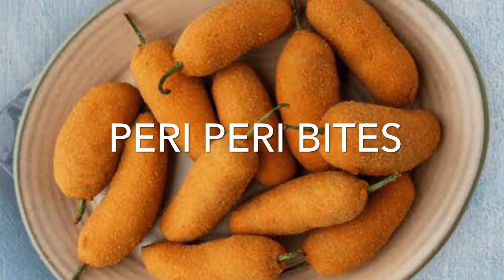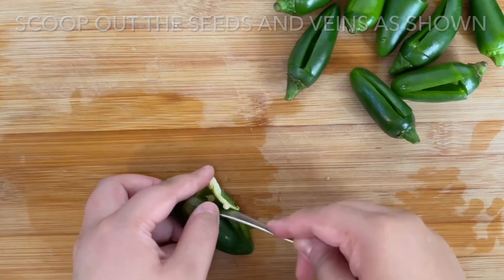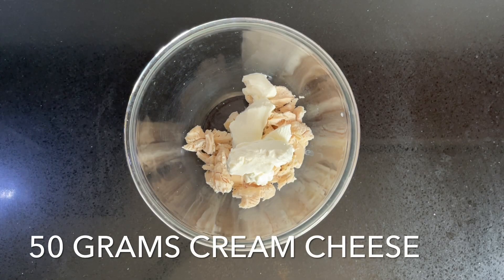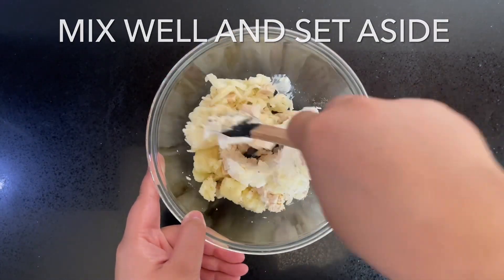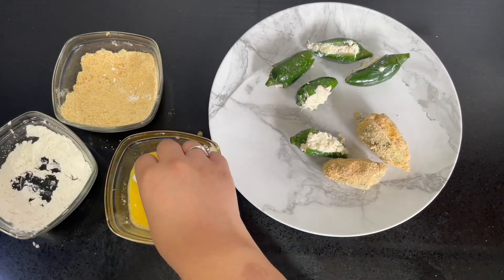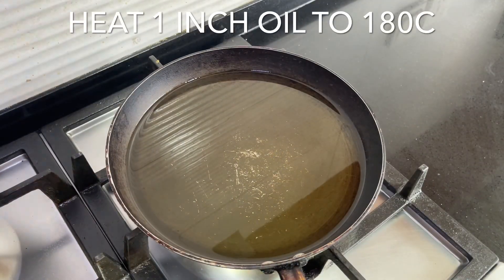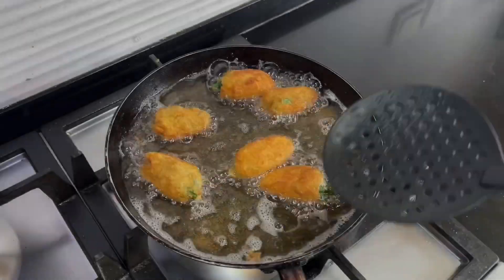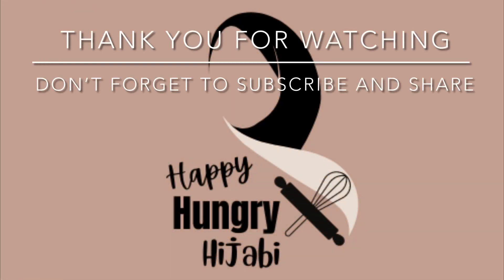Peri Peri Bites | Ramadan Snacks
These peri peri bites are great as a snack or even as a lunch box treat. Serve with your favourite dipping sauce. Show your support by sending us a SUPER THANKS or by BUYING US A COFFEE We appreciate the support. Much love. xx